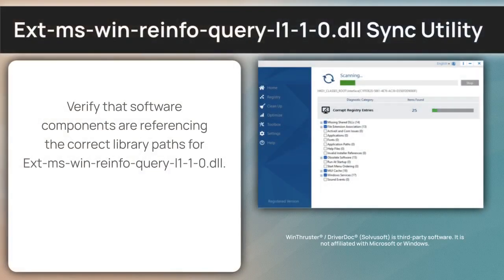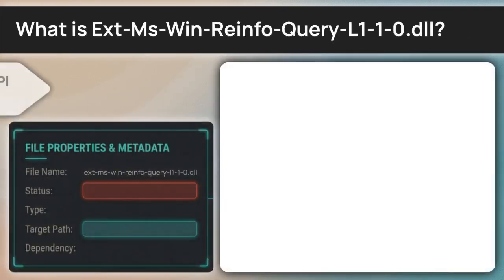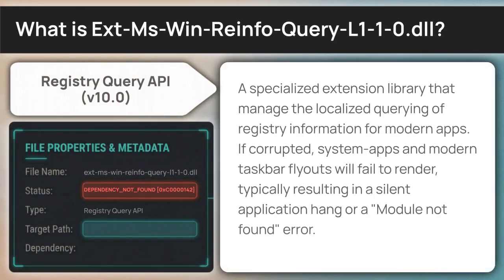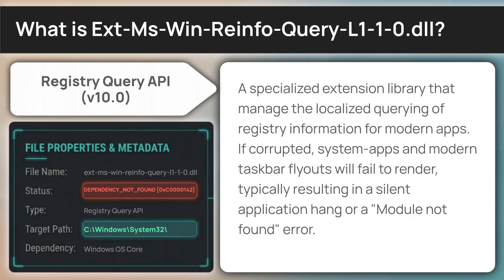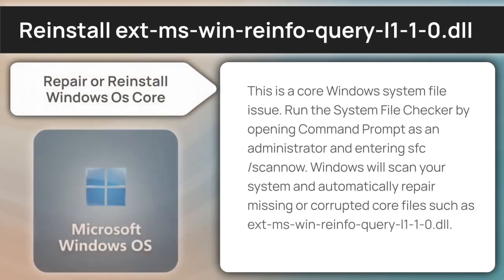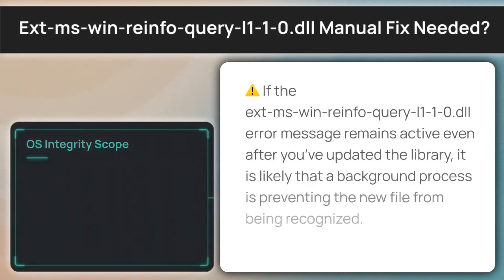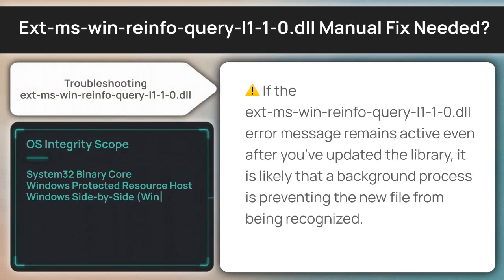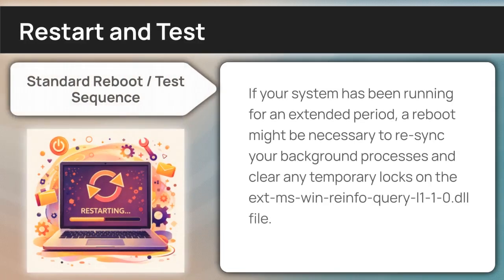Fix ext-ms-win-reinfo-query.dll Missing!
Ext-ms-win-reinfo-query-l1-1-0.dll: Efficiently Fix Startup Problems Caused by Missing or Corrupt DLLs in Windows OS Core. 🛠️⚙️ You can learn more about a third-party repair utility at this

Wondering what Ext-ms-win-reinfo-query-l1-1-0.dll actually does? It’s a Dynamic Link Library that Windows OS Core relies on to execute shared code efficiently. Errors can occur if a required component is missing or if a software update didn’t complete as expected.

What is Ext-Ms-Win-Reinfo-Query-L1-1-0.dll? A specialized extension library that manage the localized querying of registry information for modern apps. If corrupted, system-apps and modern taskbar flyouts will fail to render, typically resulting in a silent application hang or a "Module not found" error.

This file, Ext-ms-win-reinfo-query-l1-1-0.dll, is a System Management Library DLL that implements the Registry Query API for Windows OS Core. Today, I’ll show a few commonly used troubleshooting methods that can help resolve missing file errors.

▶ Here’s What I’ll Cover:

- Research the ext-ms-win-reinfo-query-l1-1-0.dll library
- Addressing missing or mismatched ext-ms-win-reinfo-query-l1-1-0.dll files

Timestamps:

00:00 - Critical Library Mismatch Involving ext-ms-win-reinfo-query.dll
00:18 - What Is ext-ms-win-reinfo-query.dll File and Is It Safe
00:43 - Run SFC /scannow to Check Windows System Files
01:08 - Reboot Your System for Changes to Take Effect
01:28 - Fix ext-ms-win-reinfo-query.dll Using DISM Repair
02:07 - Stay Protected When Fixing ext-ms-win-reinfo-query.dll Issues